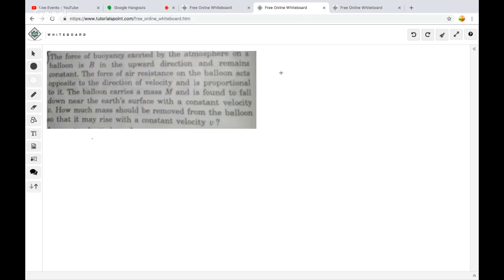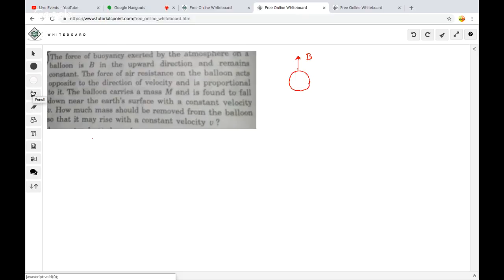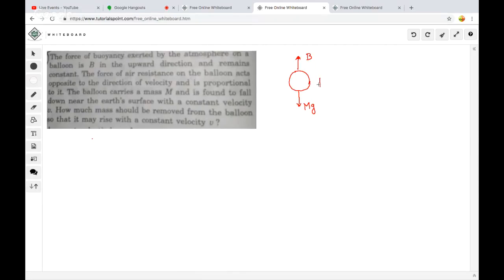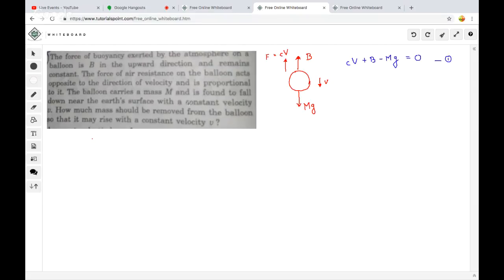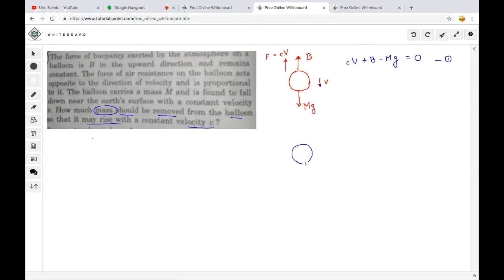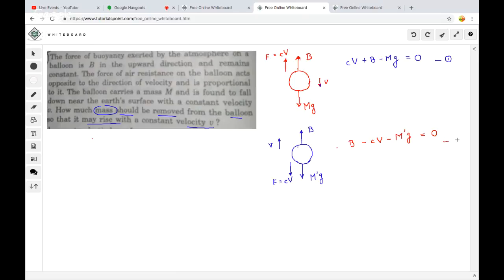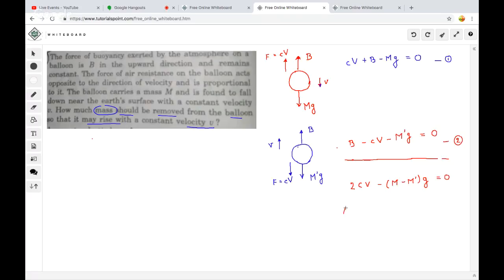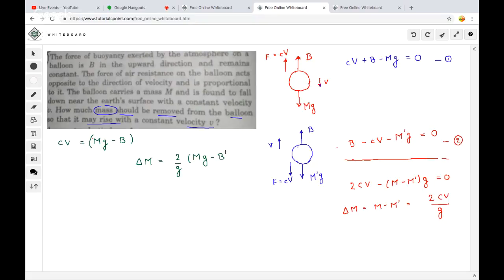Laws of Motion Q2